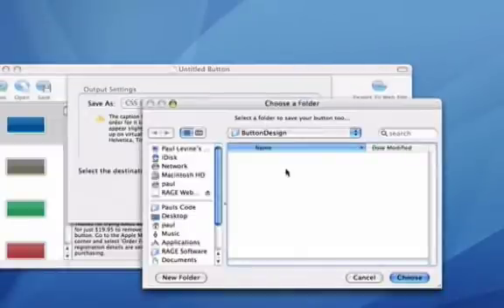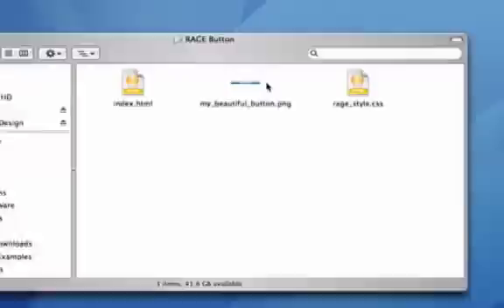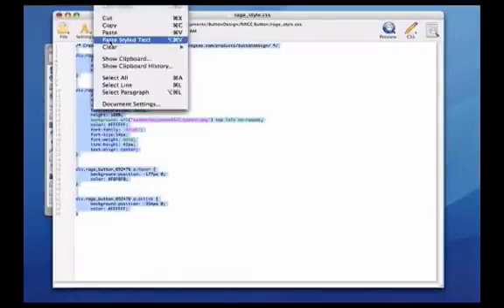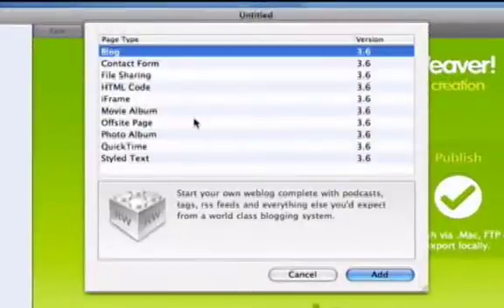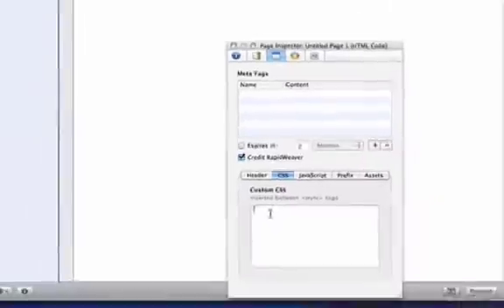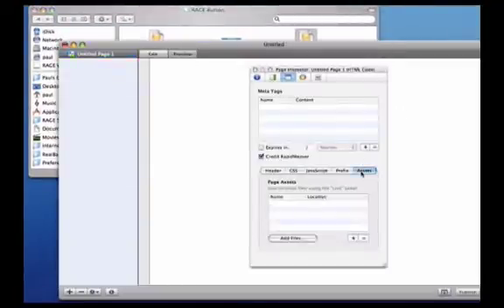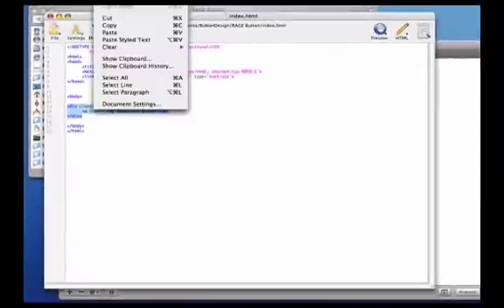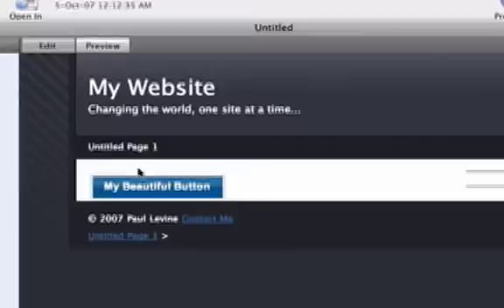How to use RAGE Button Design with Rapidweaver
This video will show you how to add CSS based buttons made with RAGE Button Design to Rapidweaver. For more videos on web design and iWeb SEO,